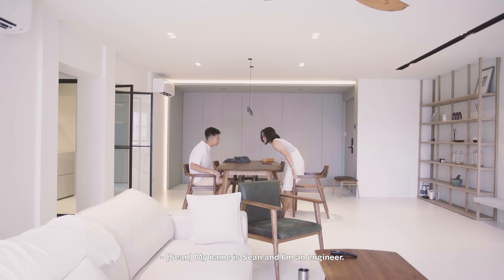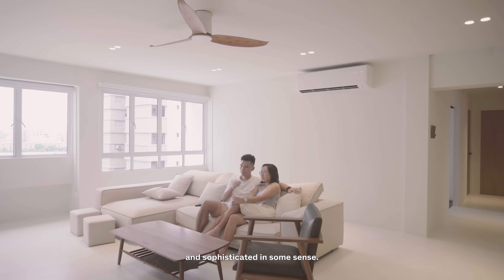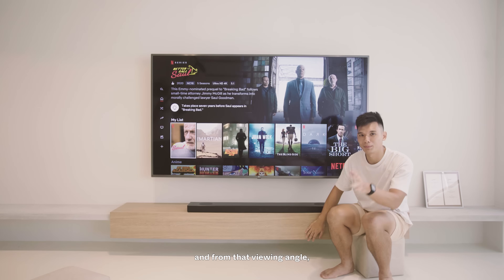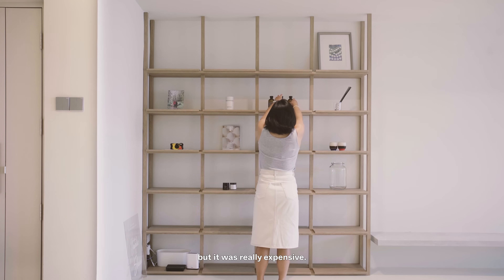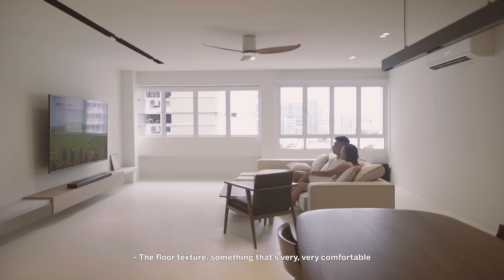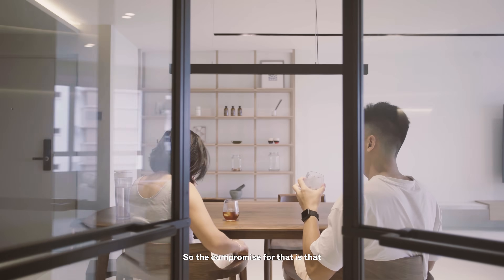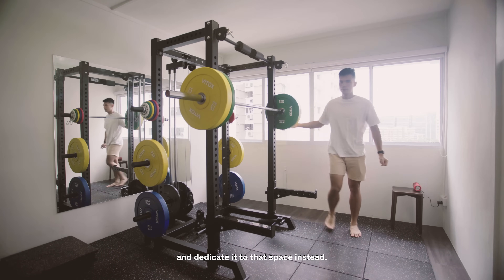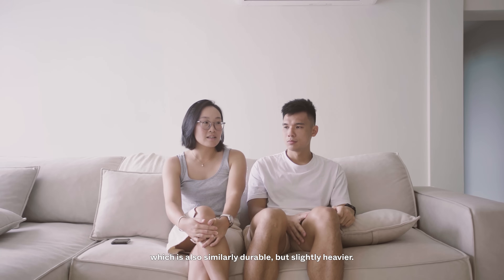Inside A 1,518 Sqft Oasis Of Calm That Was Transformed From A 25-Year Executive HDB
This week, we visit one of the sleekest homes that you'll find - a very sizeable 1,518 square foot Executive HDB home in Bukit Batok. Home owners Natalie and Sean were attracted to this 25-year old flat despite its age because they were able to see the potential of the unit. Clearly, their priority was space, and with something clean yet sophisticated in mind - they found the right ID that they resonated with and could fit their brief.

What's really special here is that smooth and seamless floor, which they flew in an Italian floor specialist to complete the job over the course of the week. The result is something really refined (showroom-like) as you aren't able to see any grout lines. That clean look is seen throughout the house, with the way the cabinetry is installed to keep it minimalist and flushed, to the way the TV console and its wires were hidden.

Finally, as a result of their keen interest in keeping fit and ultimate frisbee, one room was dedicated to a gym so that they did not need to travel to keep fit!

Special thanks to Natalie and Sean for taking the time to show us around their home. For more on their sleek home, please

for the cover photo